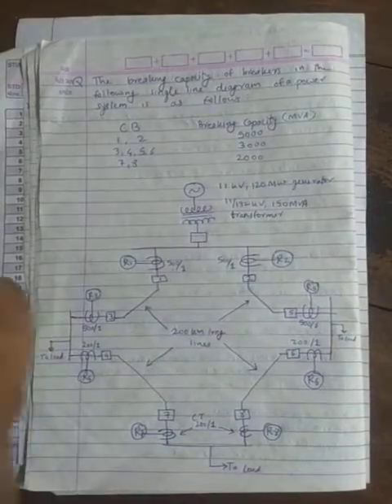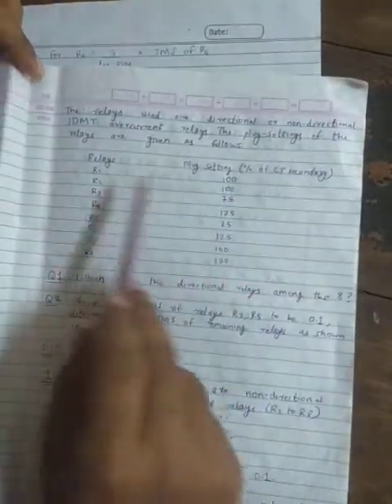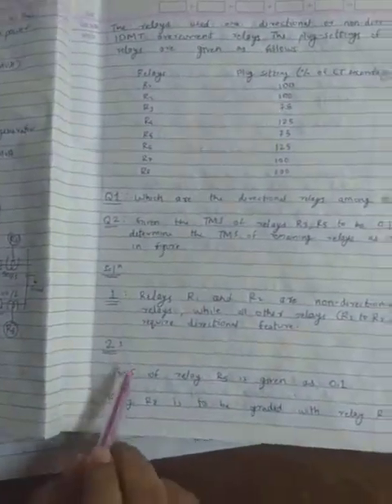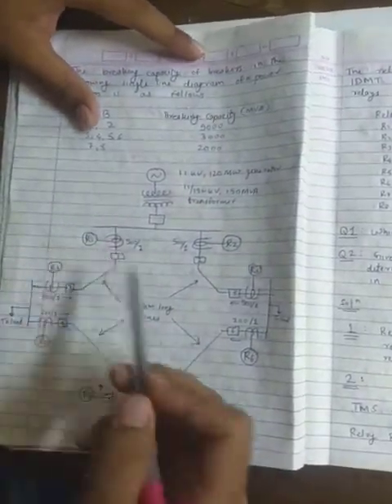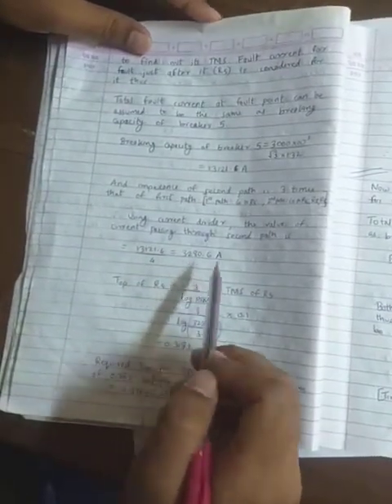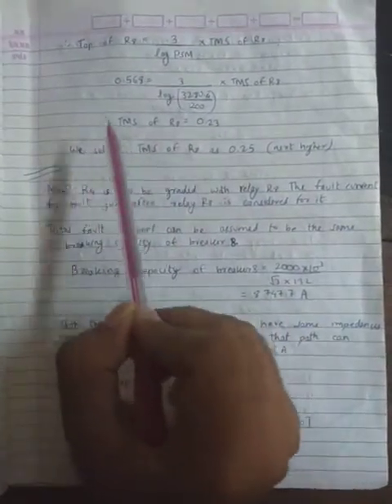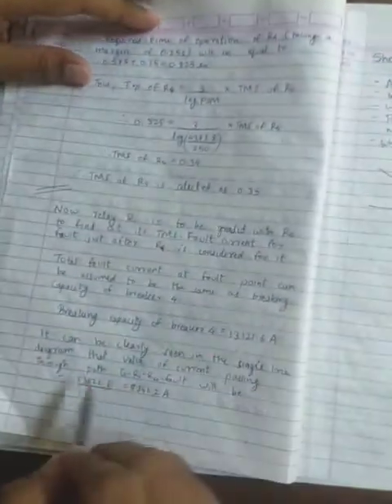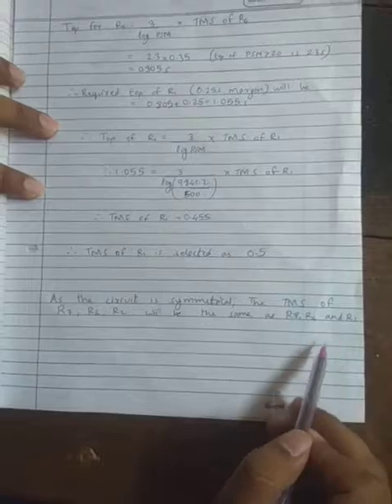Power System Protection: relay coordination numerical (hard)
After watching this video you will be able to understand the problem solving technique on relay coordination. The single line diagram of the given power system in the video is a ring type, which adds complexity in the coordination of relays.

Reference: Power system protection by B Oza, R P Mehta.